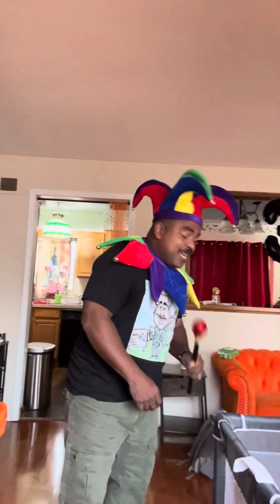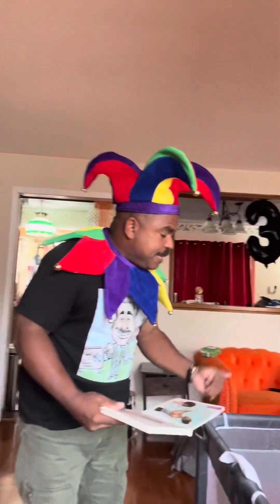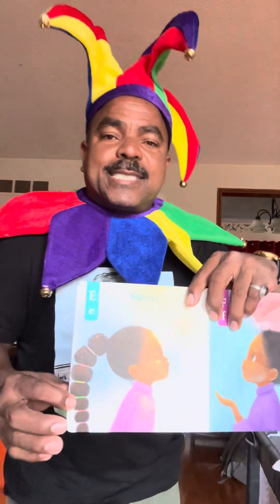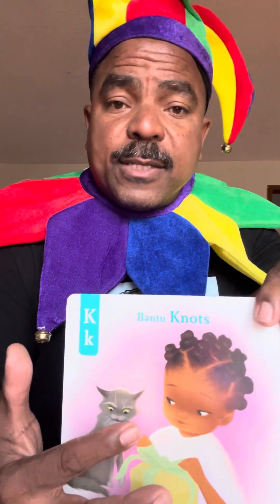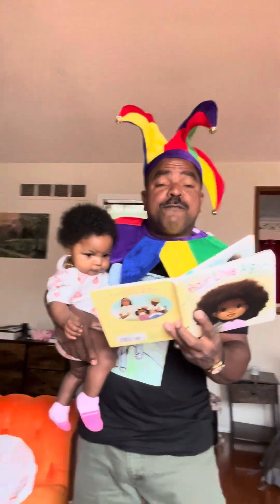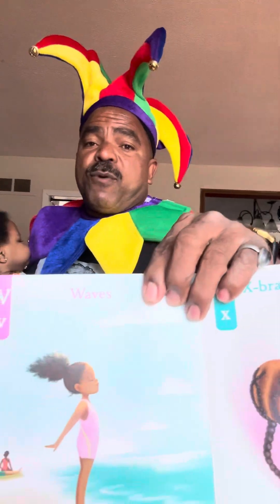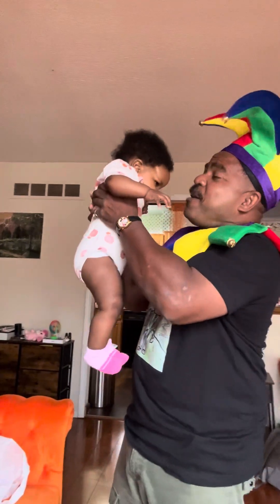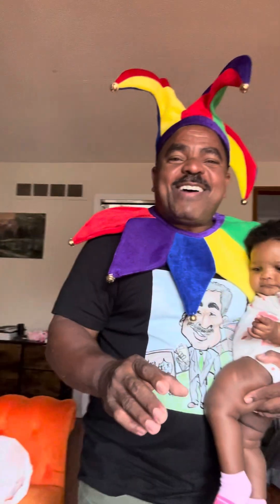Reading the book Hair Love ABC’s LAI LAI’s kingdom 10\23/2024